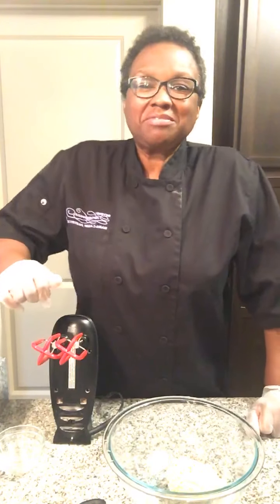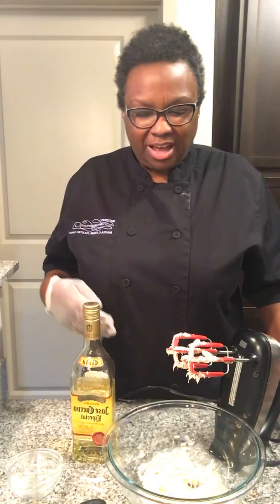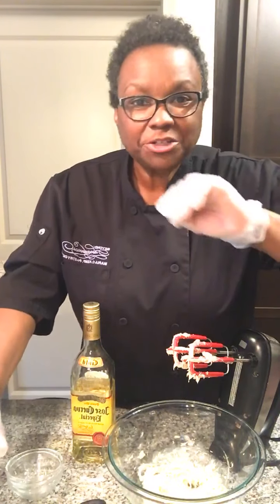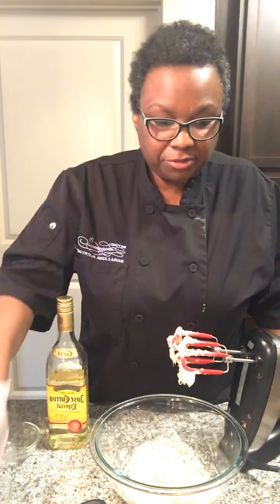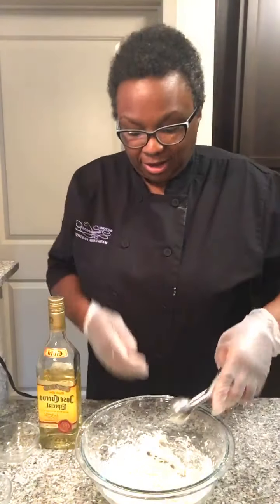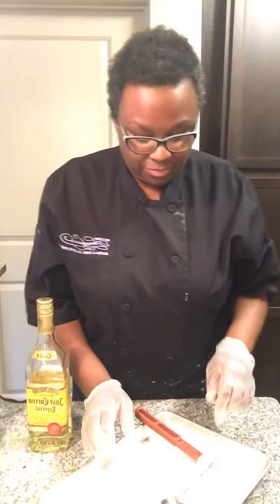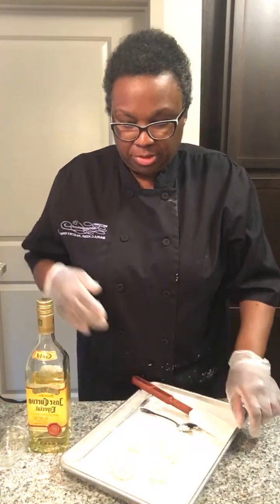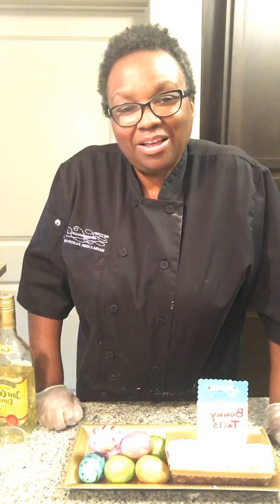Chef Maria | Beyond Decadence - How to make Margarita Bunny Tail Truffles - Episode #11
Learn how to make Margarita (Easter) Bunny Tail Truffles